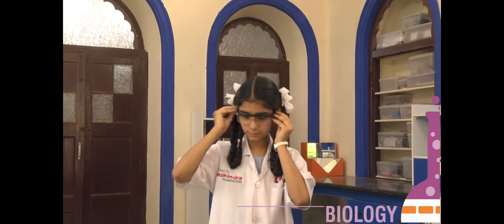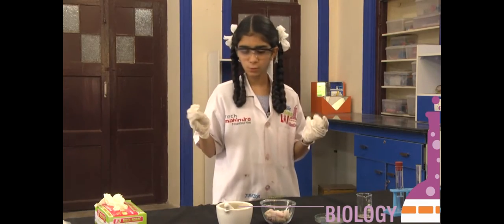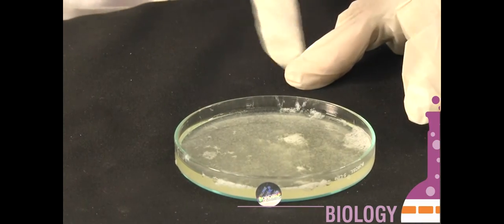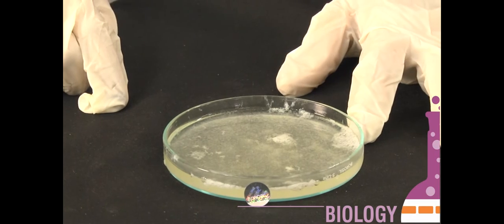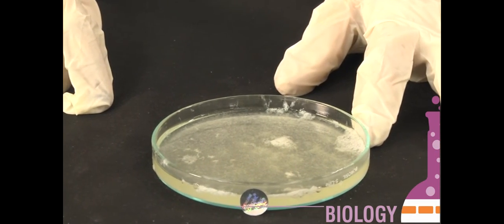how to extract DNA from onion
a wonderful video presentation of a student of 8th class from a govt school of HYDERABAD INDIA.